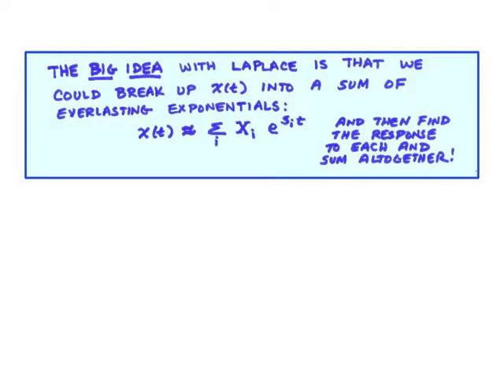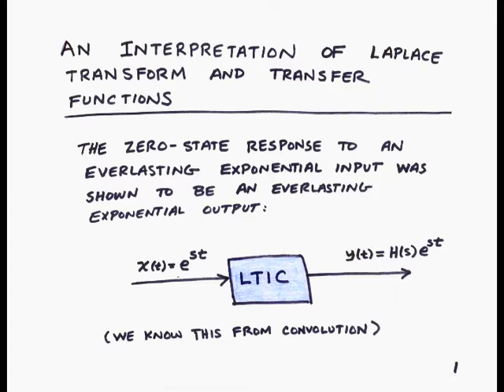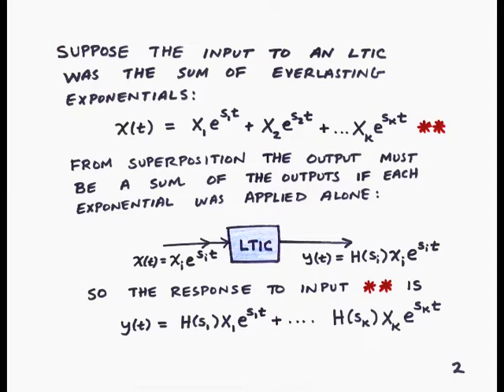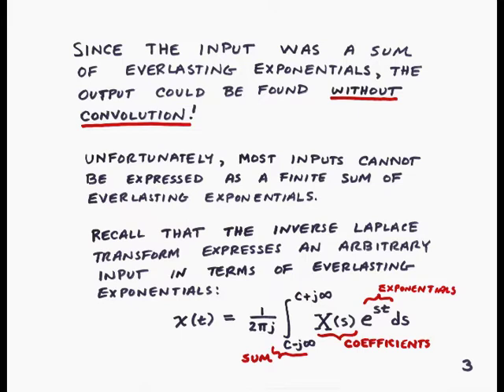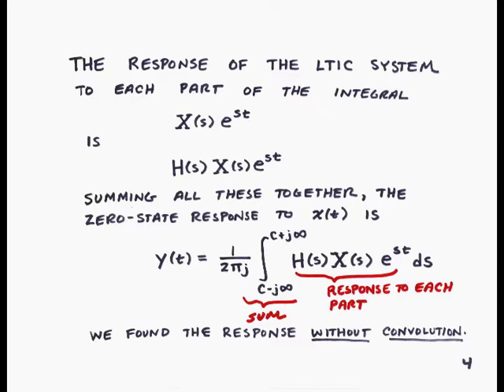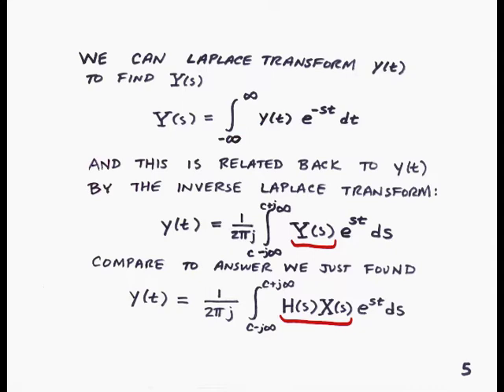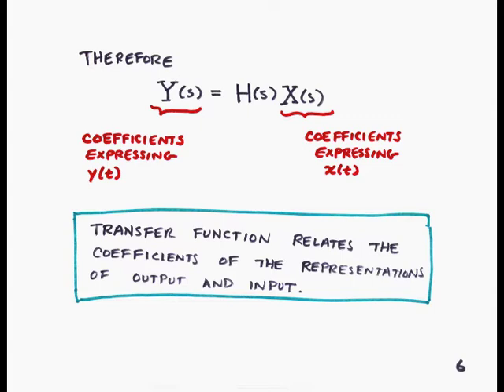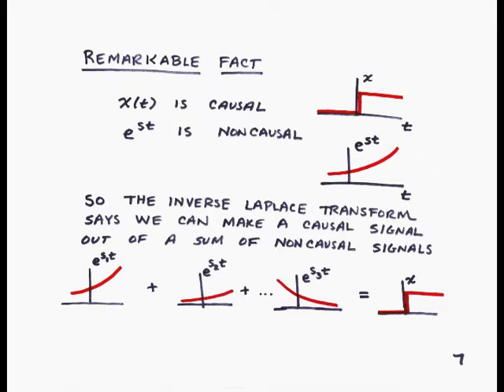52 Secrets of the Transfer Function